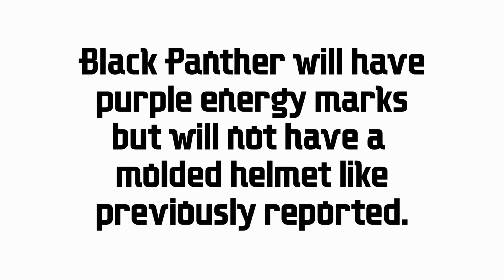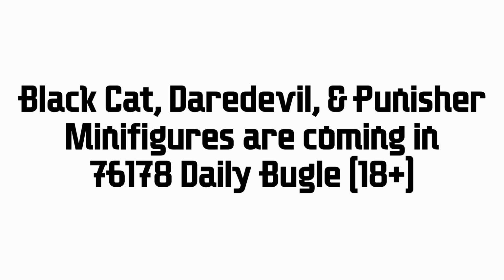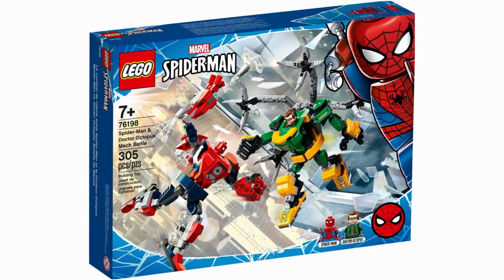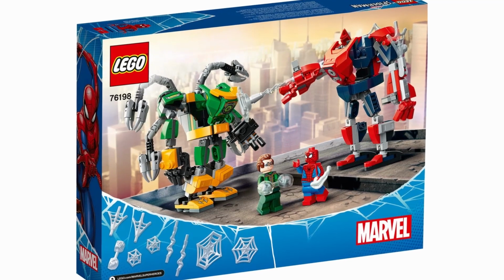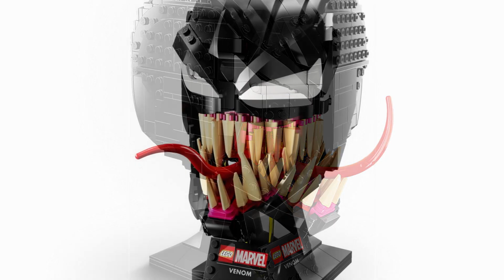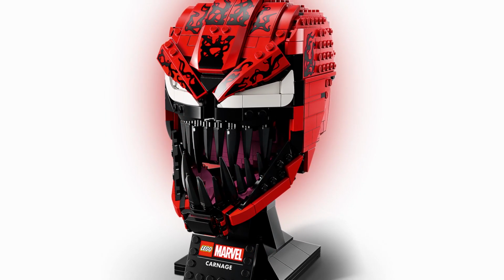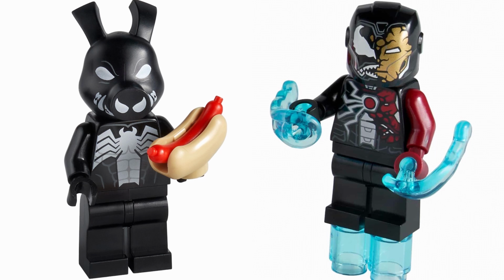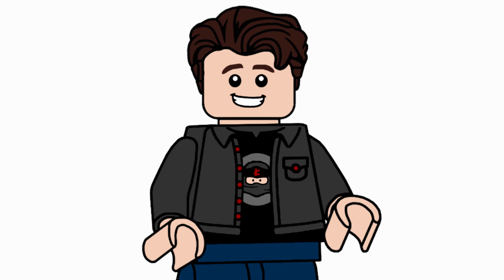LEGO Marvel 2021 Set Info & Daily Bugle Minifigures!